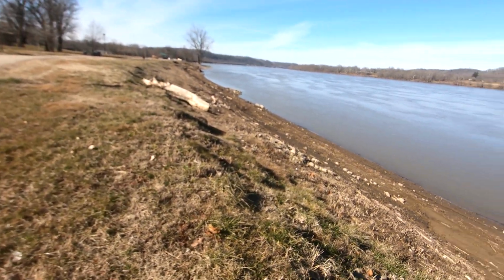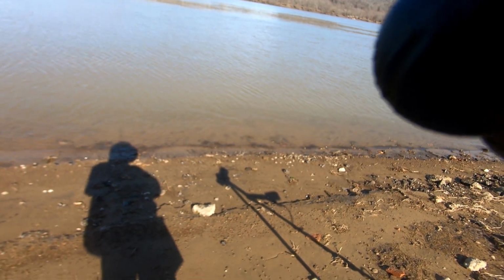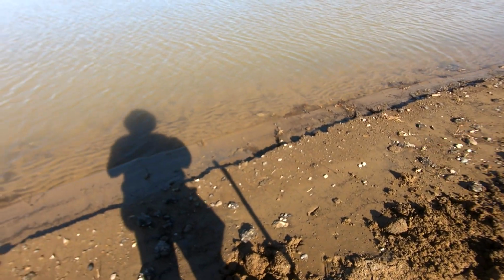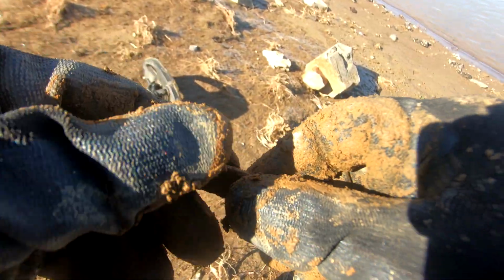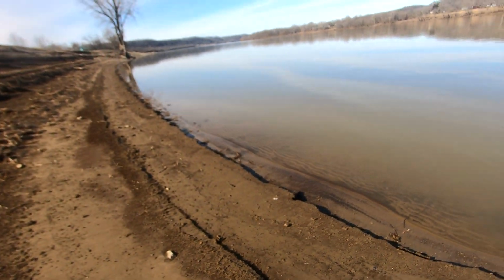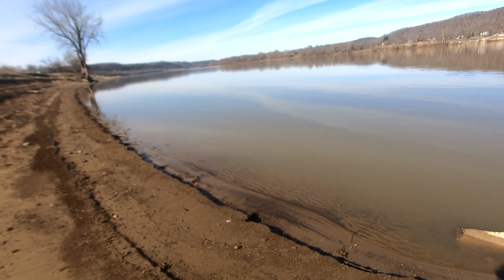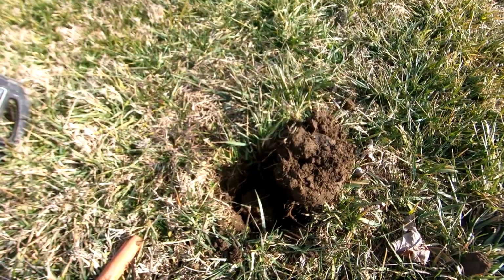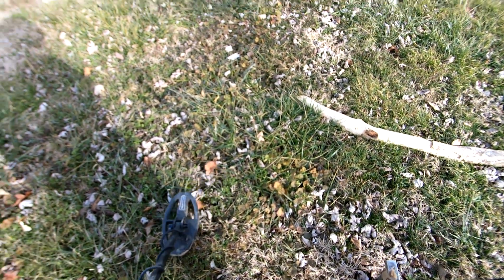Quick hunt down at the River Nokta Simplex with the SP-24 coil . evaluating beach mode.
metaldetecting treasurehunting nokta simplex sp24 mudlarking ohioriverhistory... using the simplex with the sp-24 coil on the riverbank in beach mode